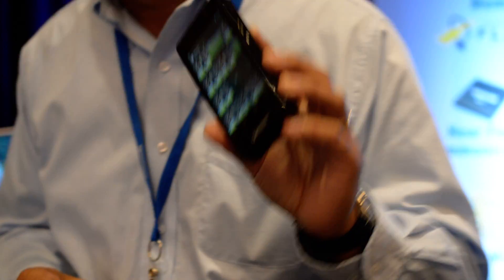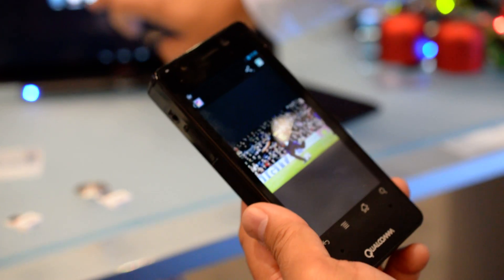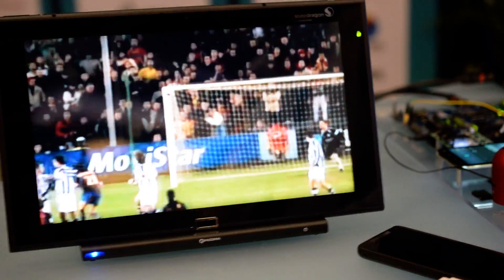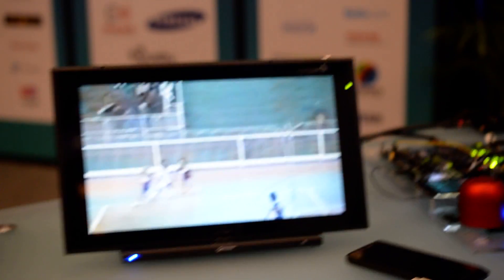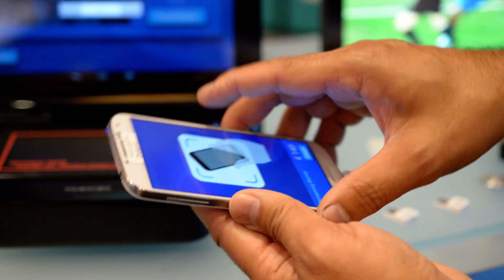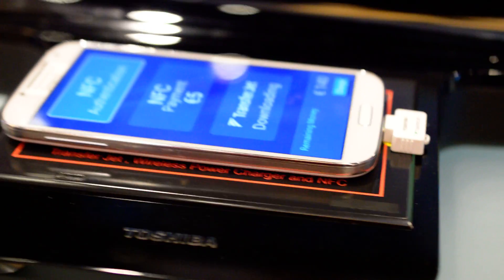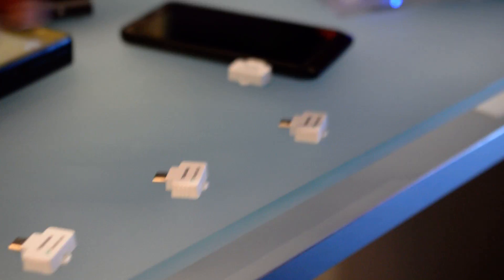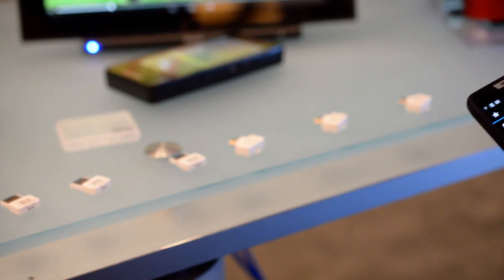Toshiba TransferJet hands-on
Toshiba's TransferJet is a fast-transfer proximity sensor that allows for sending files at high speeds. It is much faster than Android Beam and S-Beam, but will it take off?